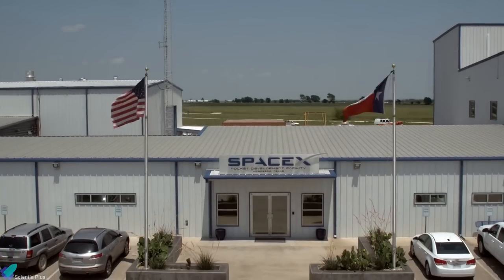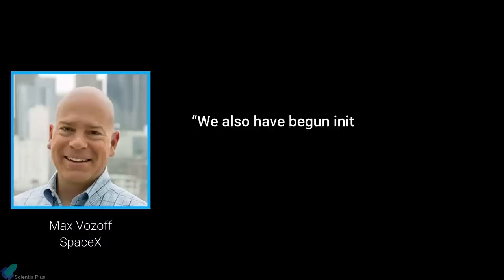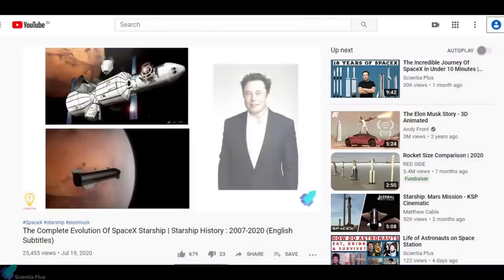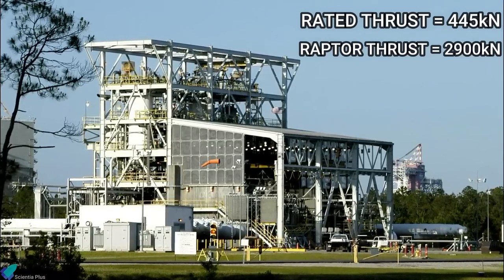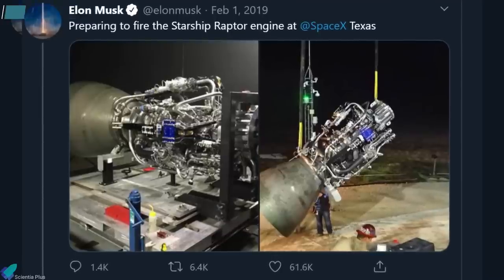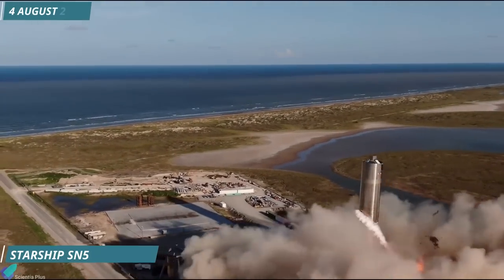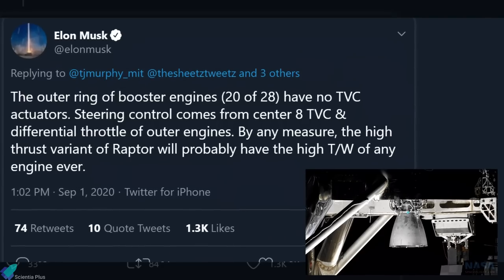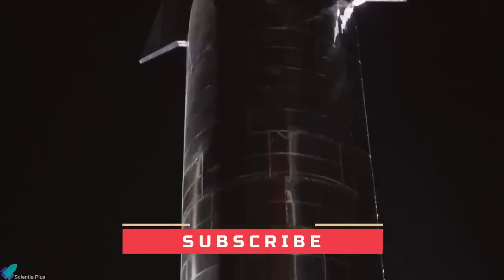The Complete Evolution Of SpaceX Raptor Engine - Part 2 | Starship Engineering Series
The 11 Year Developmental History of SpaceX Raptor Engine Explained.

Raptor is a next-generation liquid rocket engine developed by SpaceX to power the company’s Mars rocket Starship and Booster Superheavy. Combined, these vast machines are designed to take up to 100 people into space, possibly to the Moon and Mars, with a tentative launch of humans around the Moon planned in 2023.
This video deals with the 11 Year Developmental History of the SpaceX Raptor Engine.

00:00 Intro
01:02 2009: The Raptor Announced
01:57 2010: The Raptor Initial Design
02:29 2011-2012: Selection of Methane as The Fuel
04:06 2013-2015: Engine Components Design & Tests
05:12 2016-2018: Prototype Design & Tests
05:59 2019: Flight Version Development & First Flight Test
07:20 2020: The Raptor Set A New World Record
09:32 The Raptor Vacuum Version

Image Credits :
SpaceX
National Research Council
Euan Gray
WLOX
Spaceflight Insider
Teslarati
Roger Bootsma

Video Credits:
SpaceX
AIAA
Royal Aeronautical Society
NASA
NASA Spaceflight
Exploremars.org
LabPadre